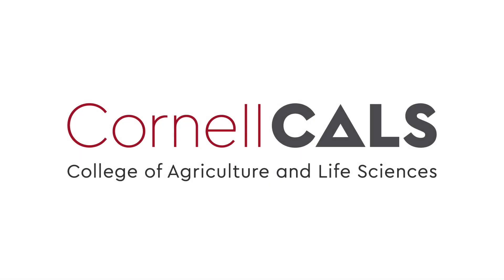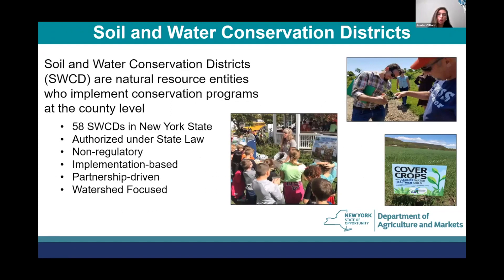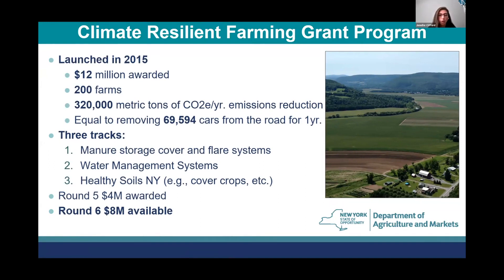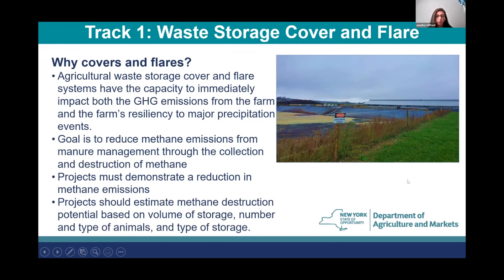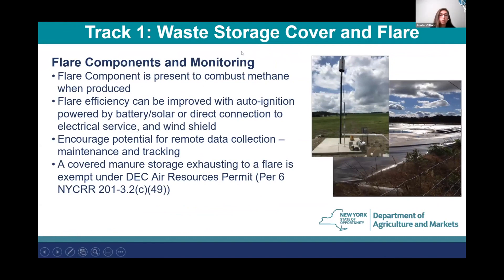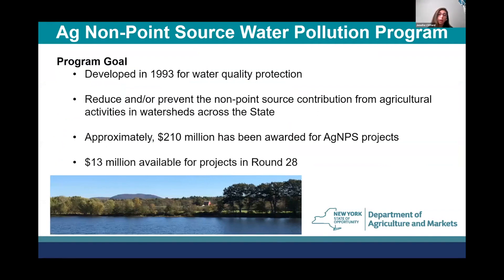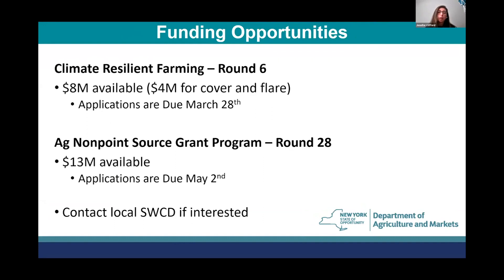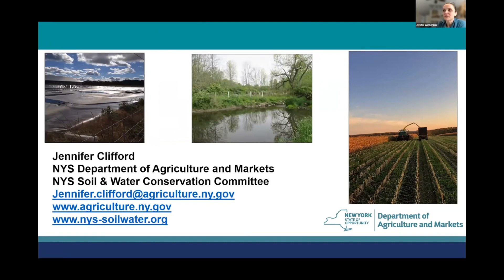Jennifer Clifford: New round of funding for Climate Resilient Farming including cover+flare systems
Panel discussion: Manure Cover + Flare Systems

Full title: New round of funding for Climate Resilient Farming in NYS (including cover+flare systems)

Jennifer Clifford, CRF Program Manager, NYS Soil and Water Conservation Committee and NYS Department of Agriculture and Markets
Greenhouse Gas & Working Lands Webinar Series

Abstract: The Climate Resilient Farming (CRF) Program works with farms to reduce GHG emissions and build resiliency. An integral part of the CRF program is providing cost-share support for cover and flare systems to reduce methane emissions on-farm. Information about CRF Round 6 can be found

Bio: Jennifer’s been with the NYS Department of Agriculture and Markets and the NYS Soil and Water Conservation Committee for 10 years. Jennifer aided in facilitation of the Agriculture & Forestry Advisory Panel for the Climate Advisory Council, participates in the NYS Interagency Climate Adaptation and Resiliency Work Group, and sits on the US Climate Alliance Natural Working Lands and Short-Lived Pollutants working groups. Prior to working with the Department, she worked on natural resource conservation and water conservation issues with the Conservation District of Southern Nevada.